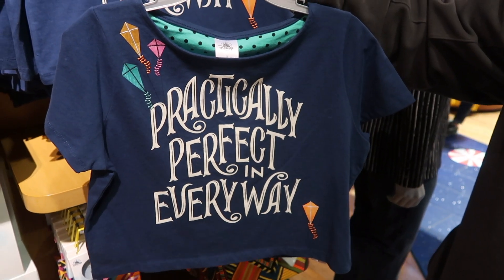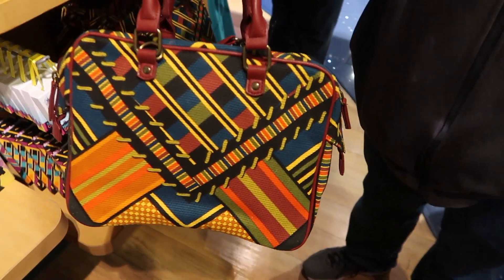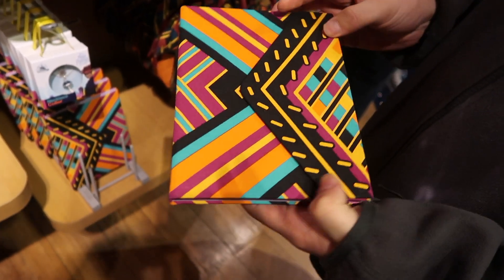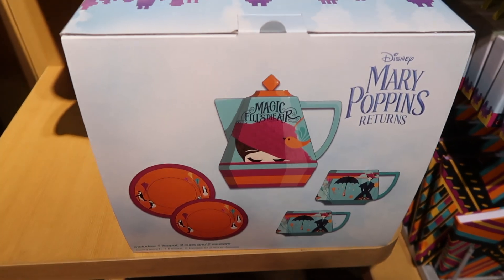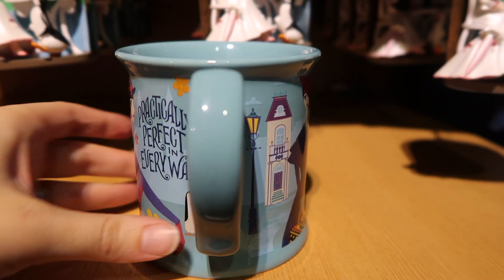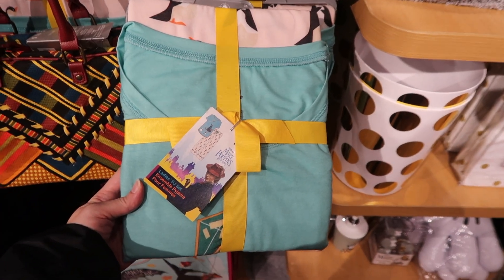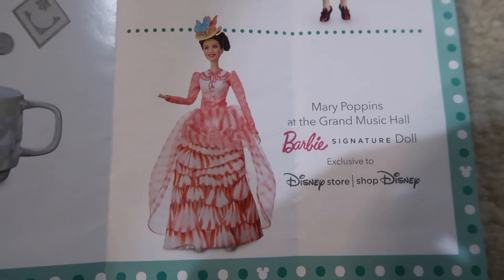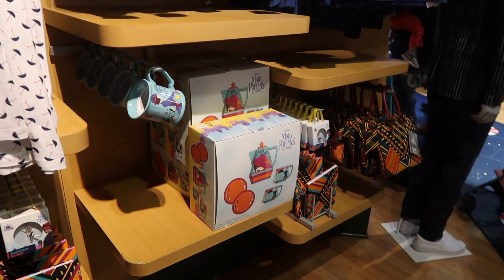Mary Poppins Returns Merchandise in the Disney Store!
We show you the Mary Poppins Returns merchandise in the Disney Store!   We would LOVE to hear from you!  Thanks so much!  Make EVERYDAY magical!

Everyday Disney Magic
Hey everyone!  We're Lindsay and David, a married couple from the USA, who LOVE Disney!  We believe Disney magic exists everyday!  Thanks so much!  Make everyday magical!